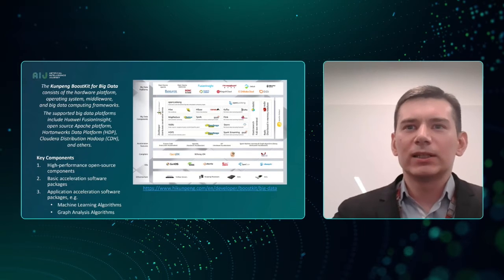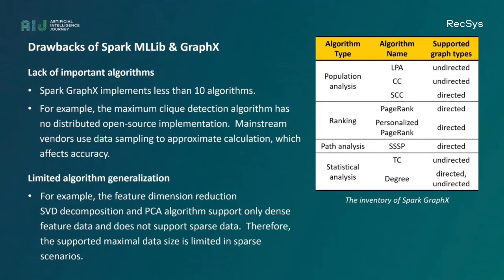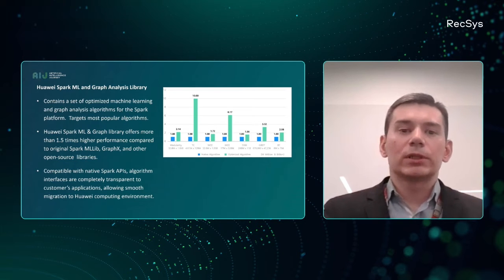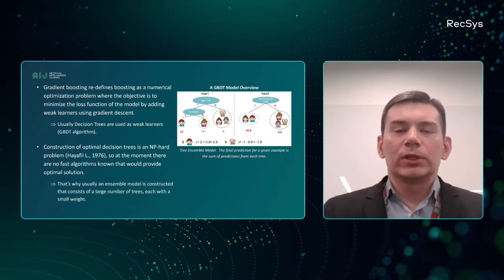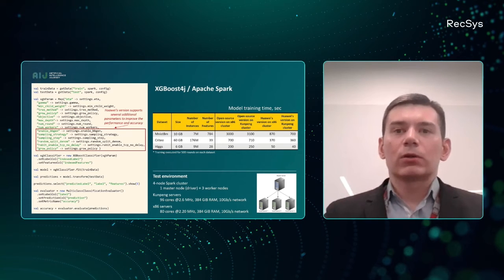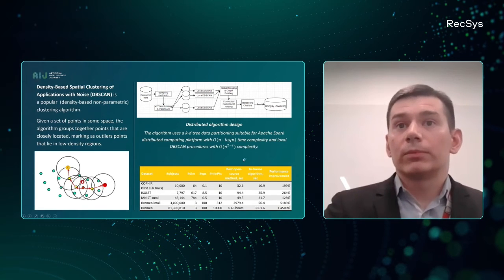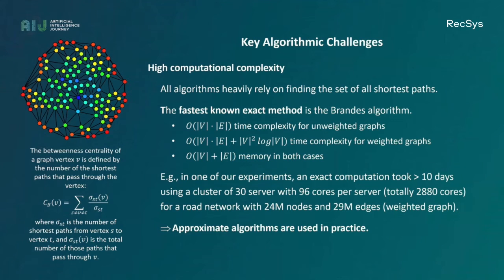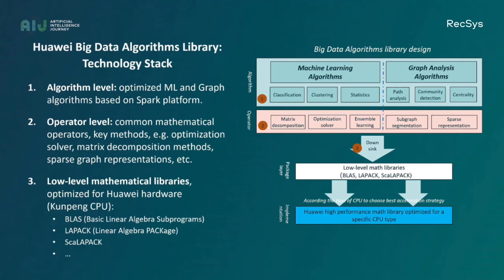11.11.2021 // AIJ // ML, graph analysis on ARM for Apache Spark clusters. Stanislav Moiseev, Huawei